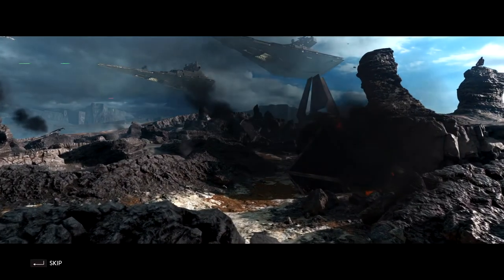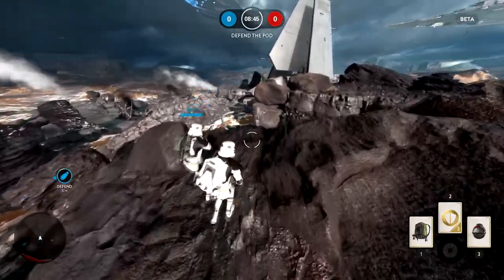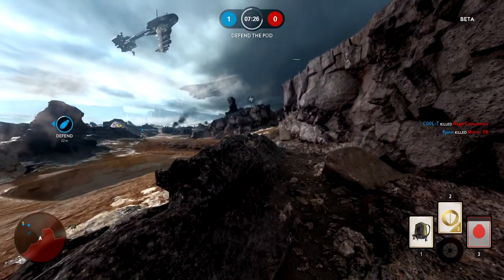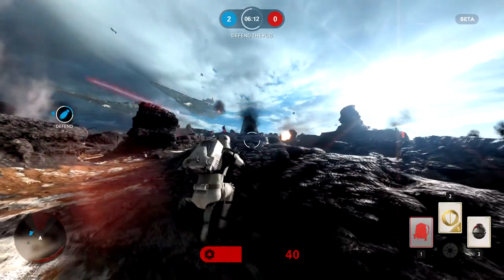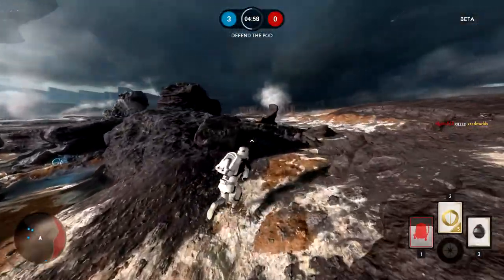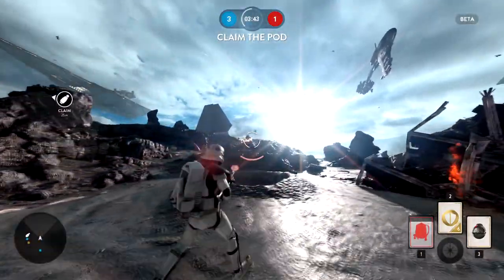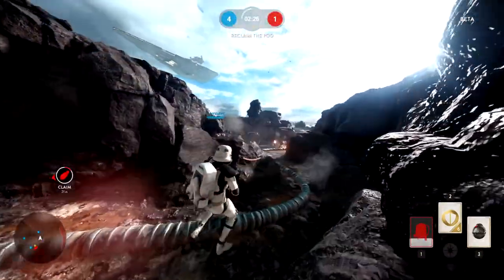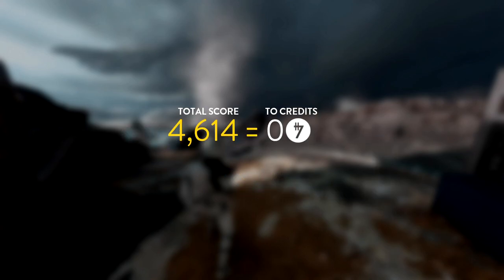Star Wars Battlefront Beta - The Flying Grenadier! Game Mechanics and More...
A quick video of the Star Wars Battle front Beta showing the synergy of the Jet Pack and Thermal detonator combo on Sullust,